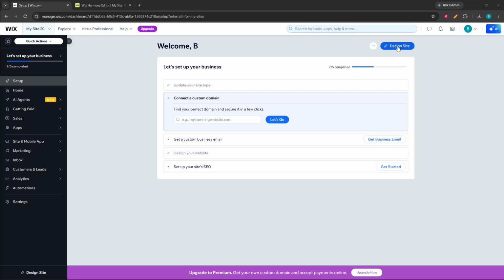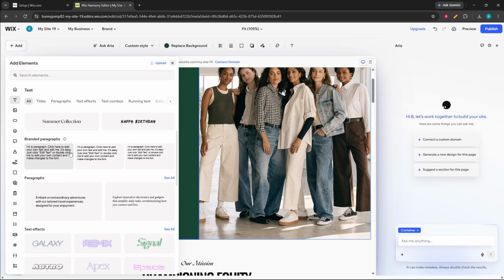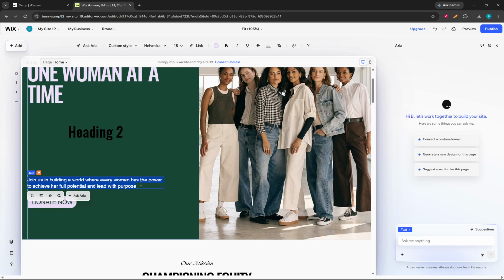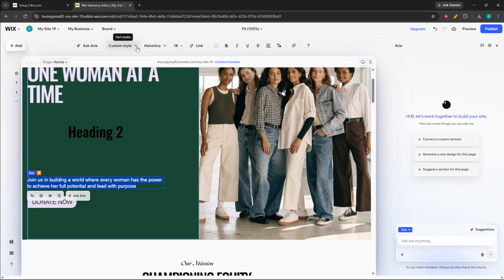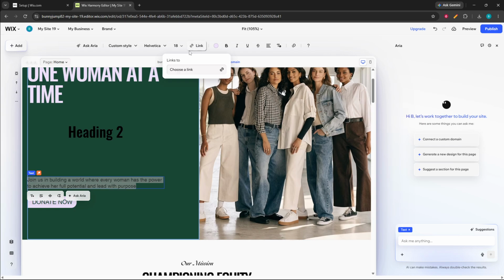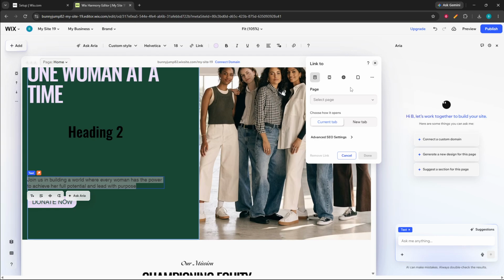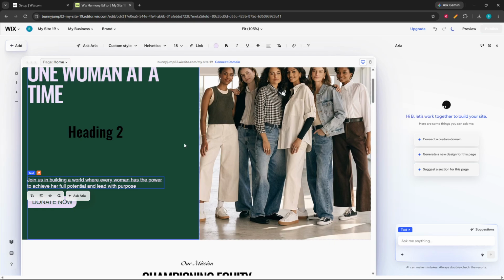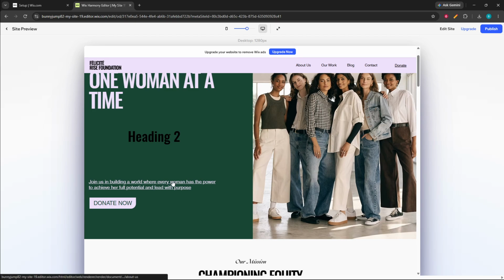How to Add, Edit, Customize, and Link Text in Wix (2026 Guide)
Learn how to add, edit, customize, and link text in Wix step by step.

Perfect for improving your website content and creating professional-looking pages.